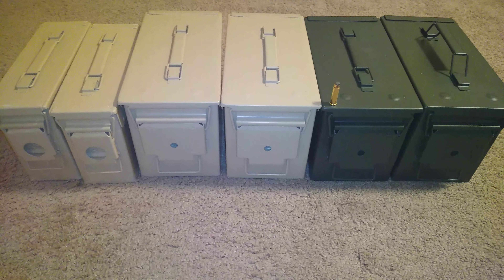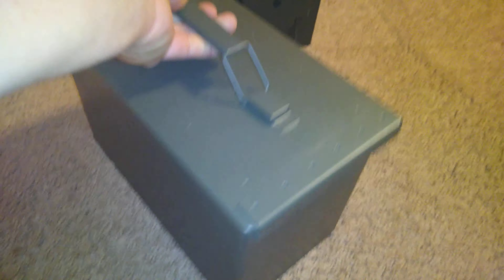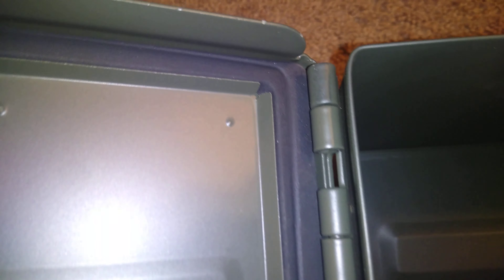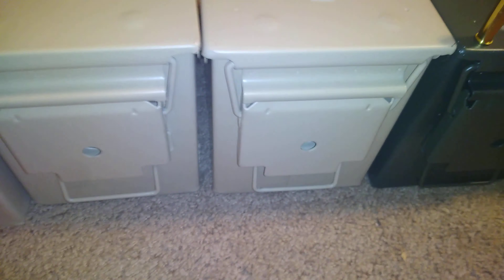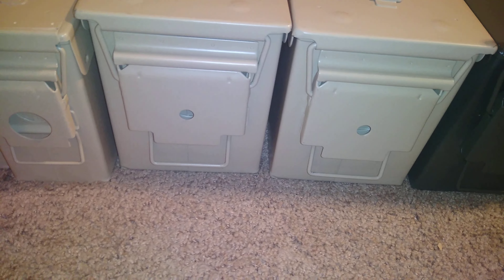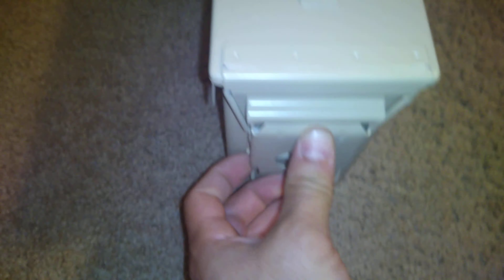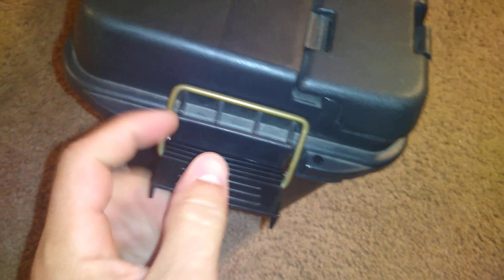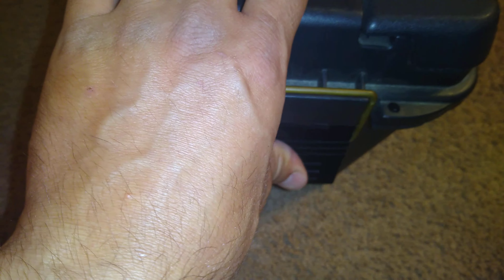Best Ammo Cans for cheap price / Model WM-M2A1 / Model RC - 800833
Great ammo cans purchased from Walmart and Walmart.com.